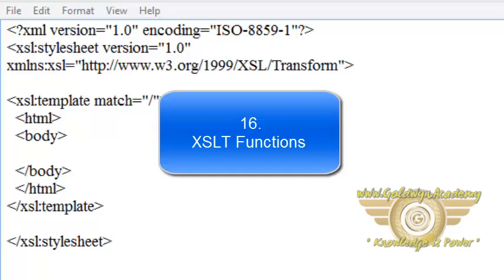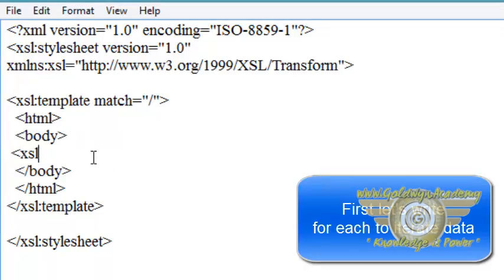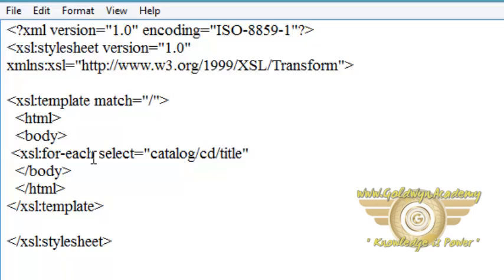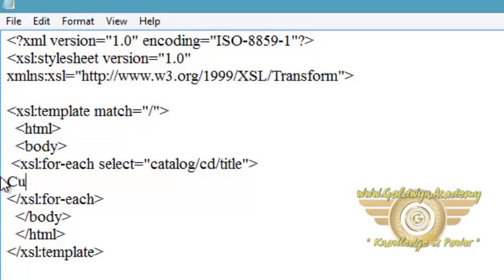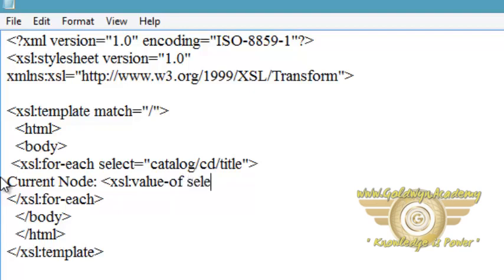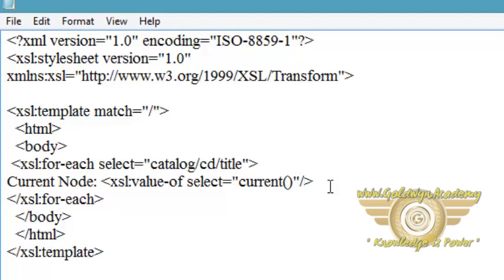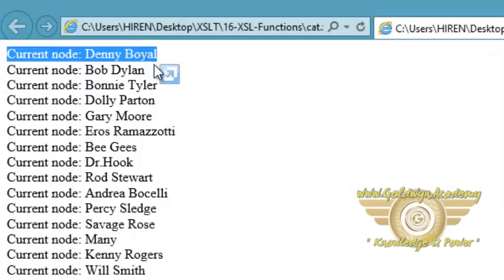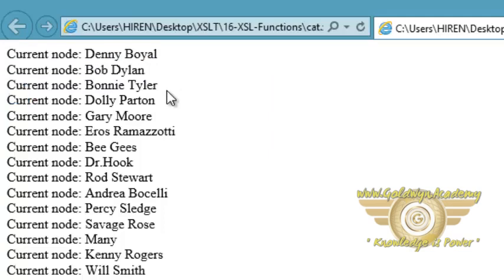Xsl Functions part-16